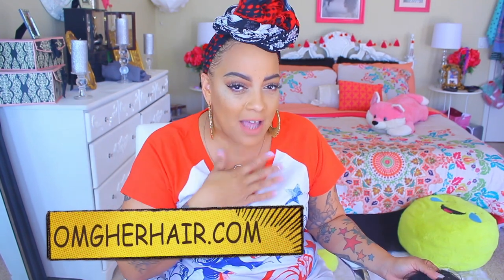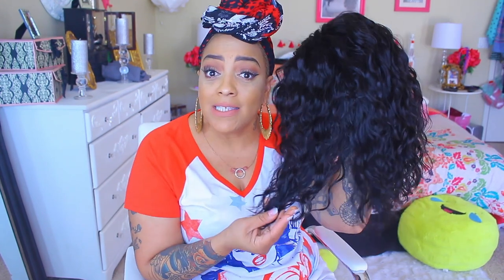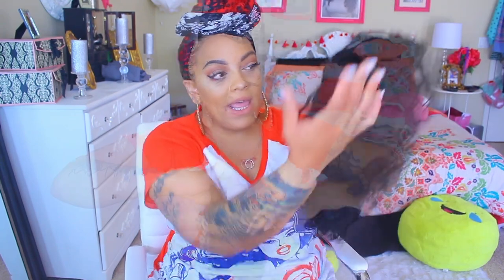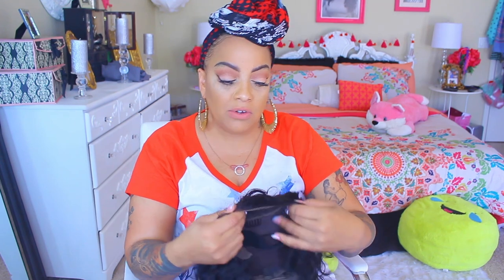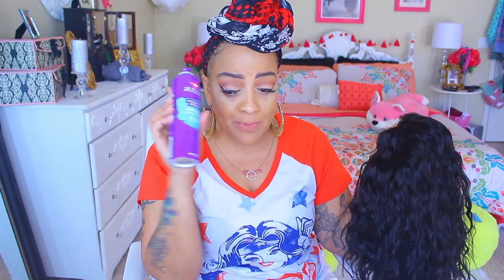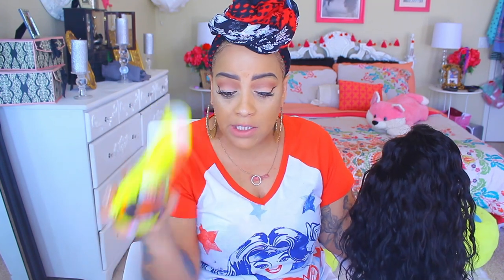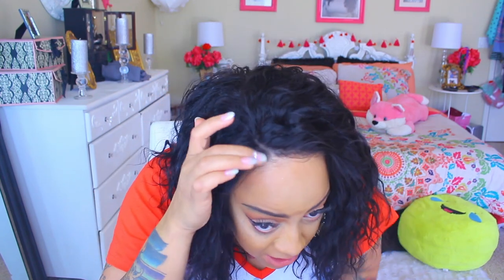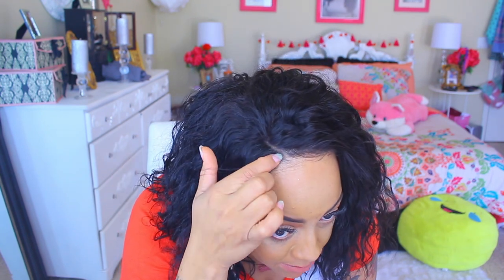LOOK FLEEK FOR CHEAP ❤ MY UNDER $100 BUCK NATURAL HAIRLINE Gabrielle Union Bob omgherhair.com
Fashion Gabrielle Union Bob Hairstyle Indian Remy Hair Glueless Lace Front Wigs [BOB01]

Hair color : Natural color

Hair density : 150% density ---highly recommend

Lace color : Medium brown

Wig size : Medium

Wig construction : Cap 3 Glueless lace front wig cap with stretch back

SOME OF MY FAVORITE SITES